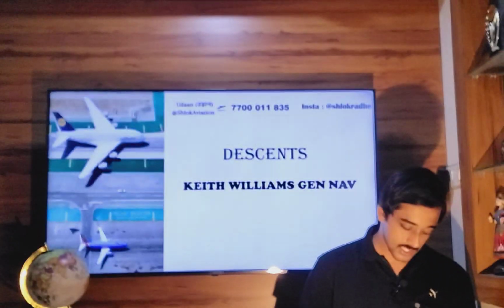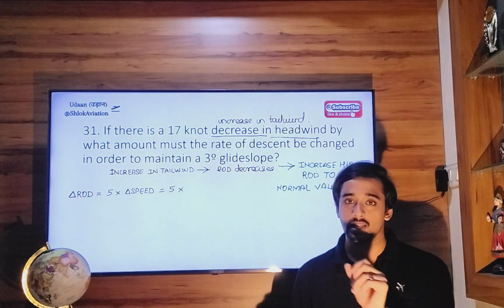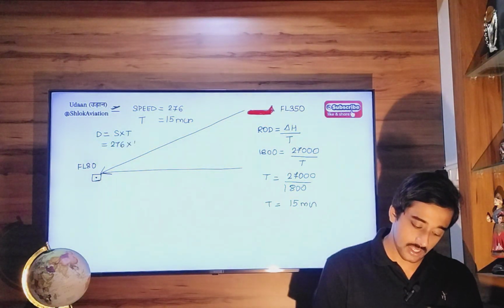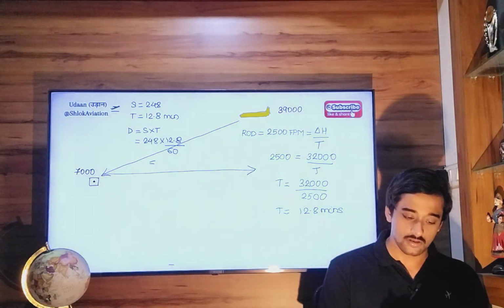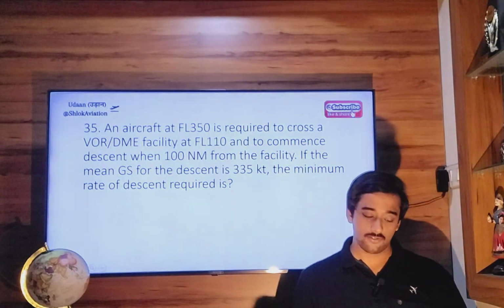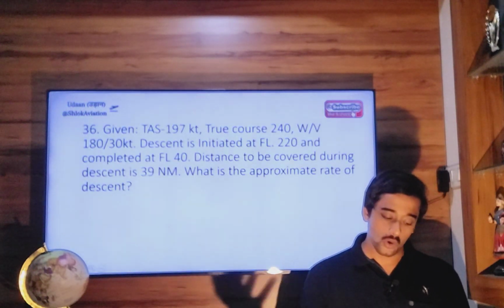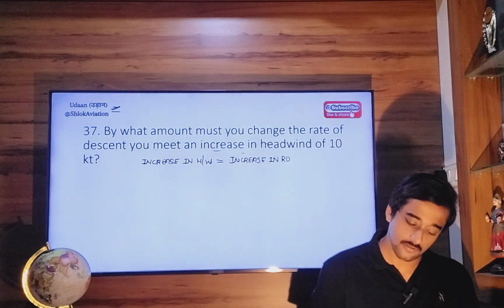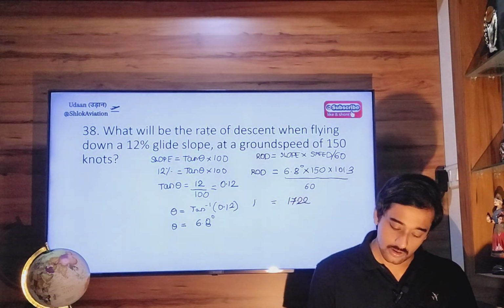Keith Williams Descent Scenarios Solved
Transcr